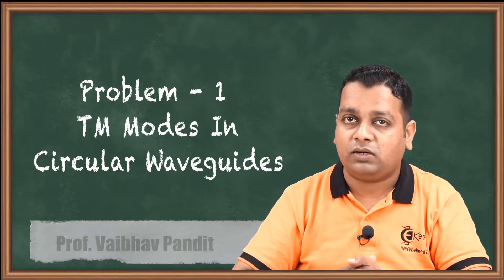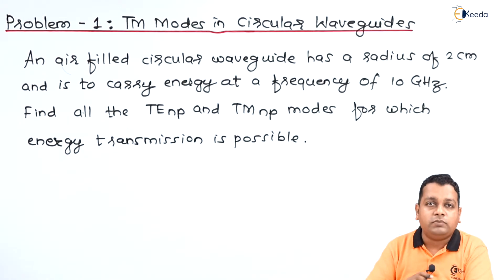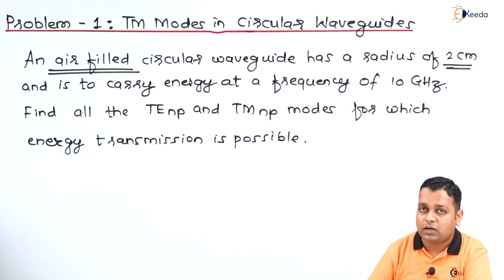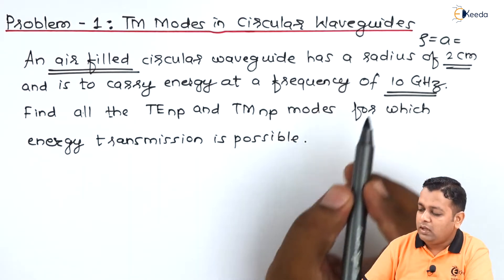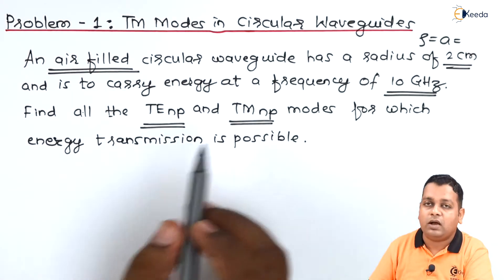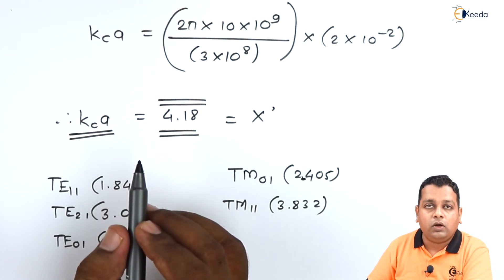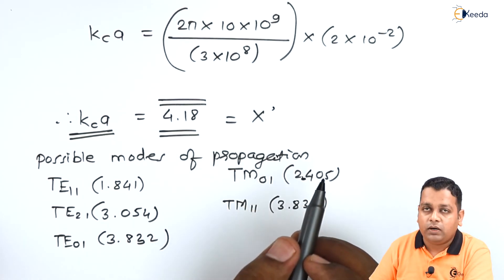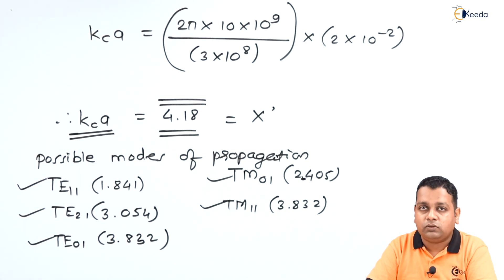Problem 1 TM Modes In Circular Waveguides - Microwave Transmission with Rectangular Waveguide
Video Name - Problem-1: TM Modes in Circular Waveguides

Chapter - Microwave Transmission with Rectangular Waveguide

Happy Learning!